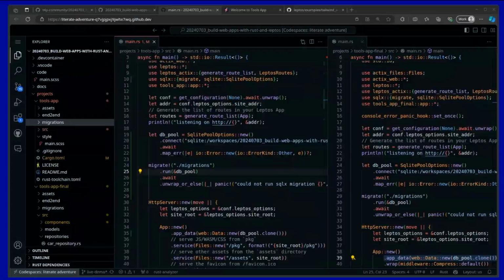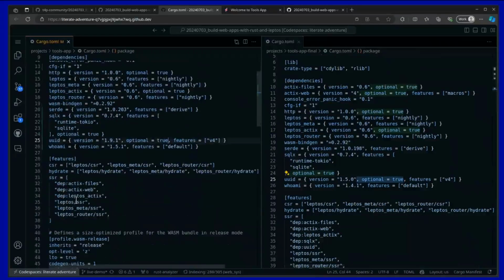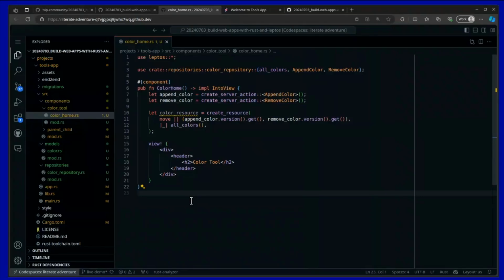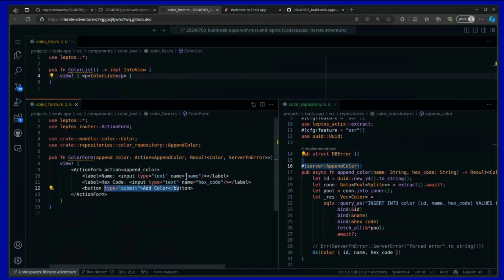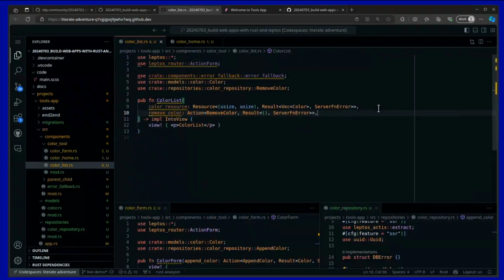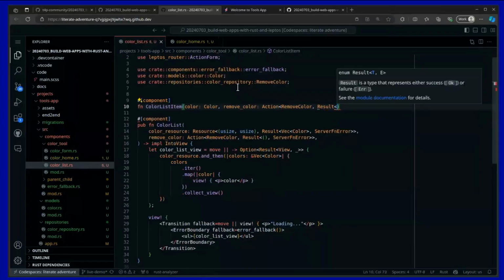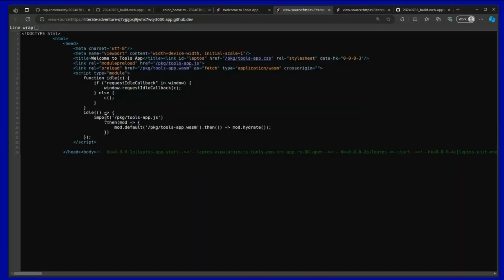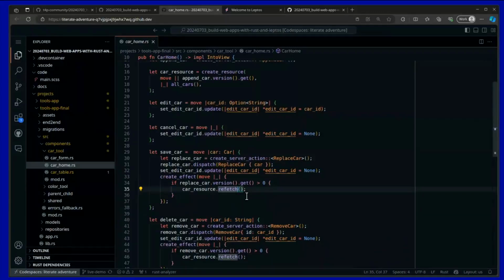Full-Stack Web Apps with Rust and Leptos - Session 4 of 4